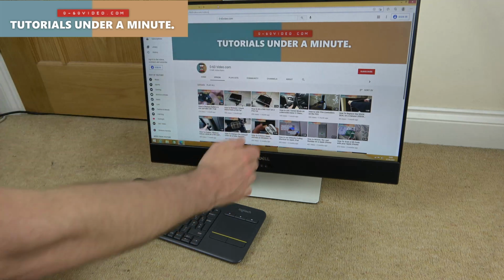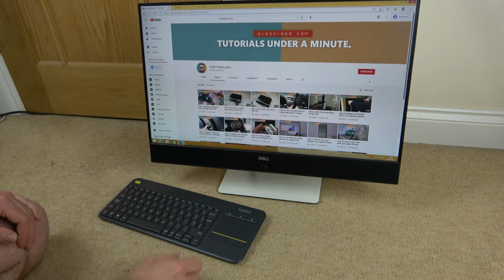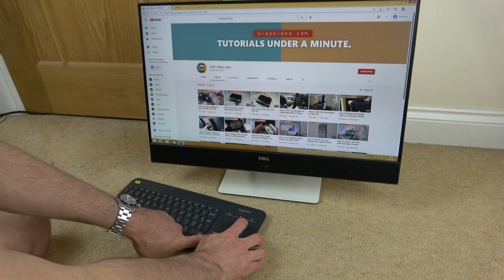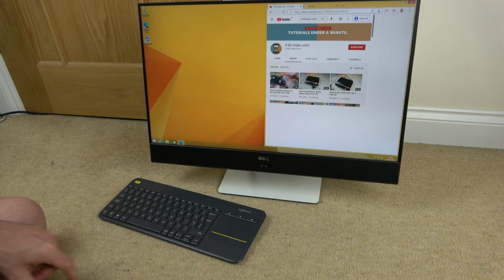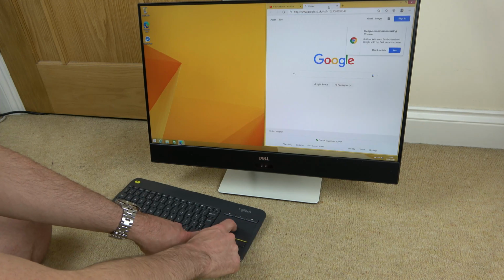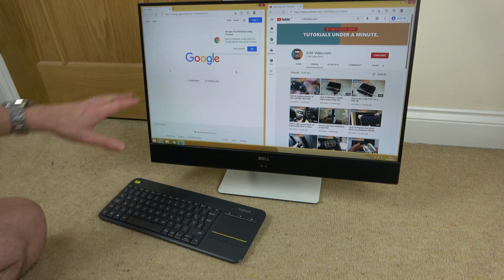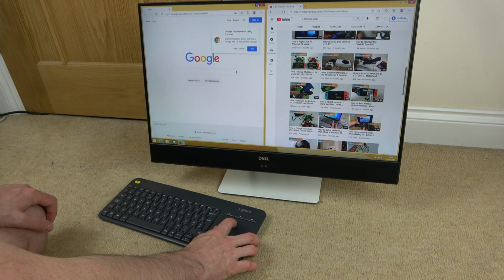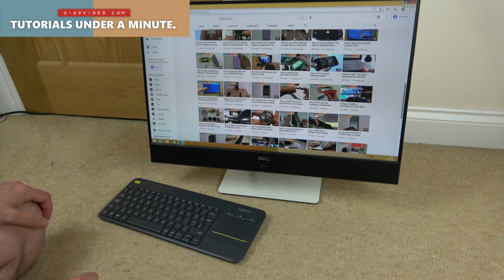How To Use Split Screen on Windows 8.1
This quick video shows you how to get split screen on Windows 8.1. This is useful if you want to view 2 websites on the same screen, at the same time.